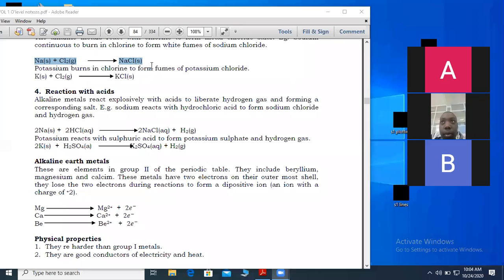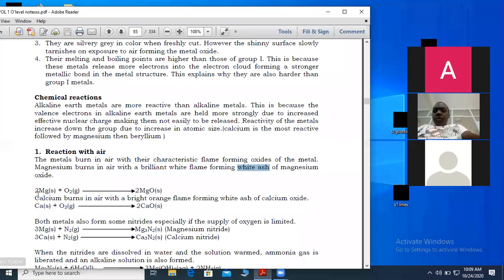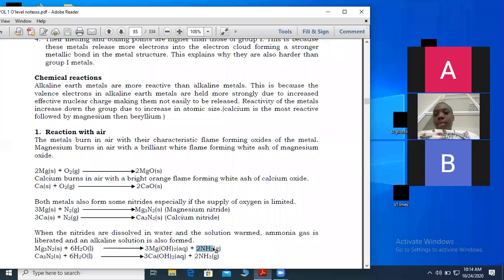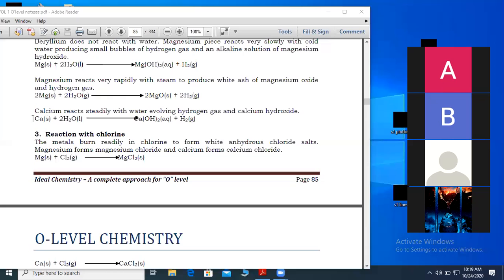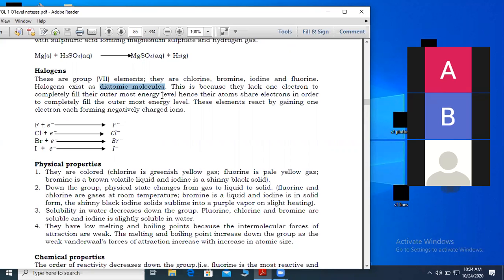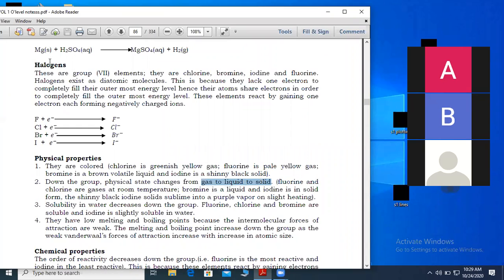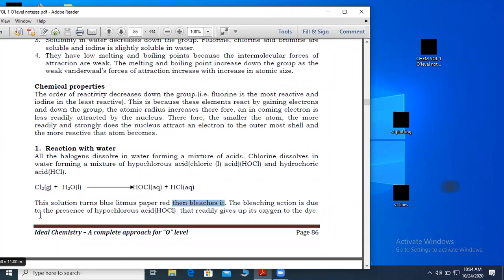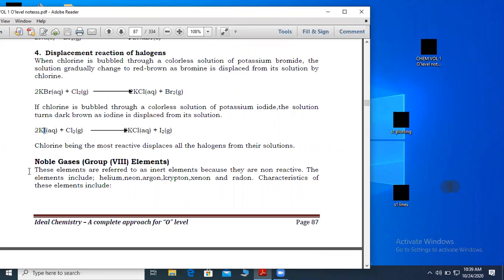24 October 2020